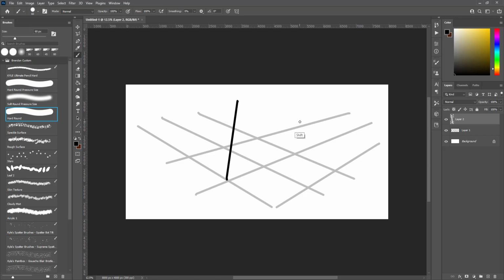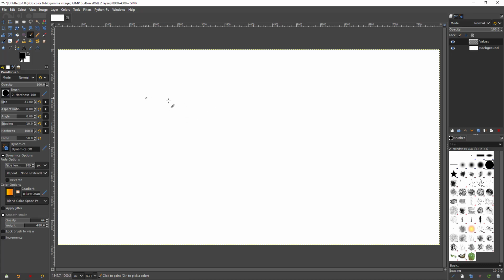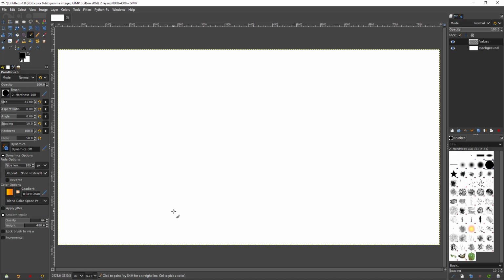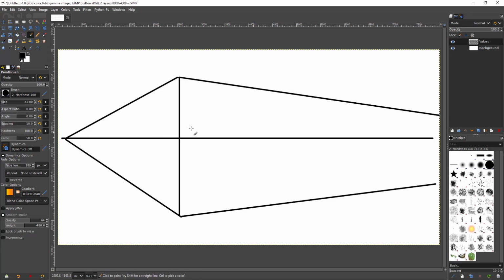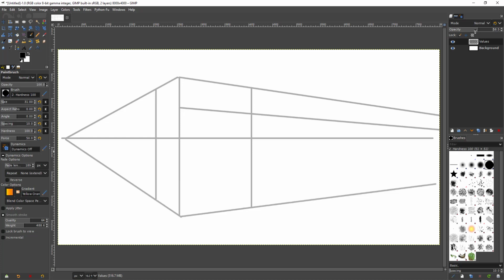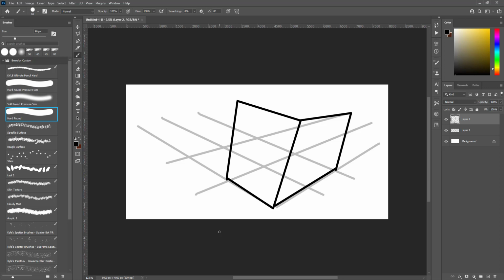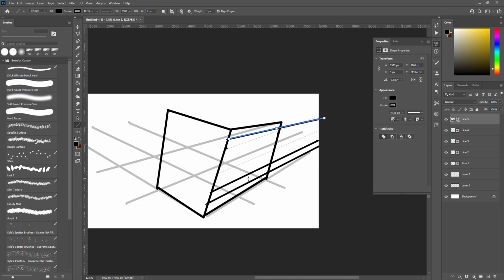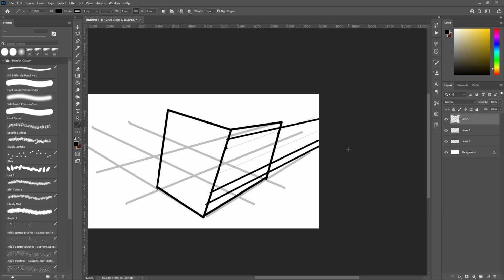GIMP Drawing vs Photoshop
Do you want GIMP lessons? Illustration? Check these links!

-- UDEMY ---

-- SKILLSHARE ---